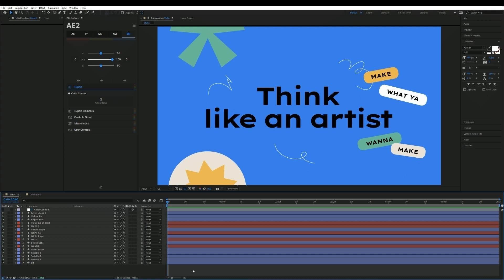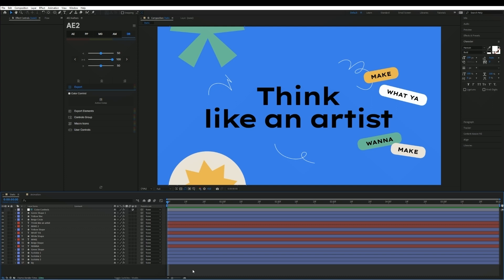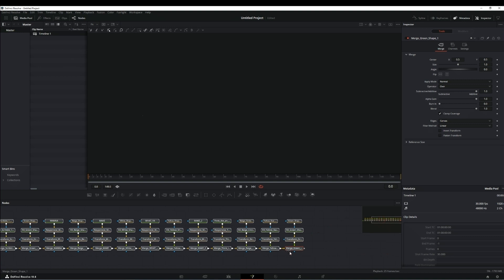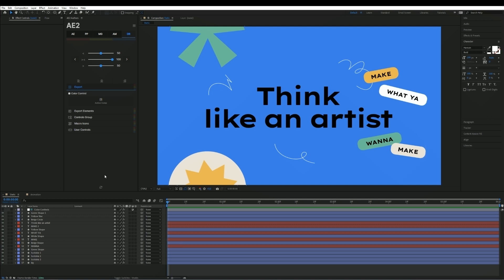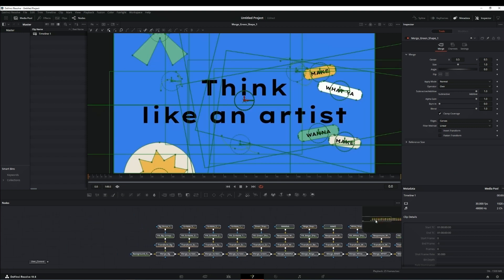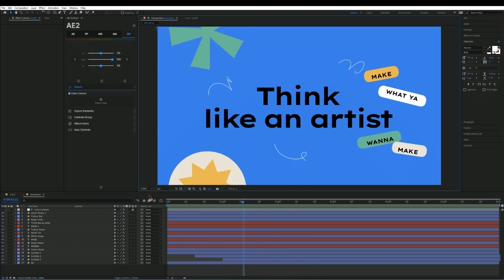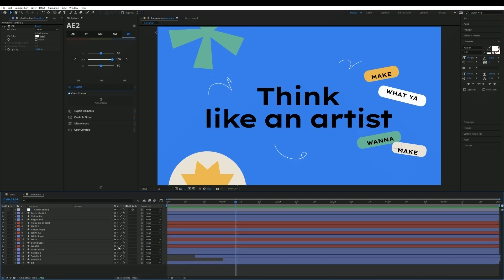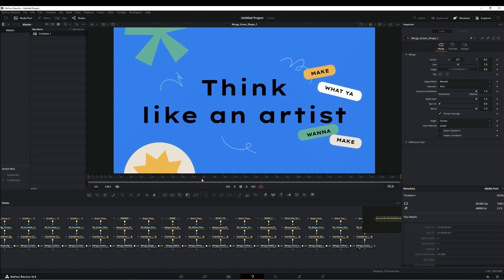Export from After Effects to DaVinci Resolve | AE2 Extension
AE2's 'Export to DaVinci Resolve' feature in After Effects is an essential tool for transferring projects to DaVinci Resolve Fusion. It exports the contents of the active composition as a node network for insertion in DaVinci Fusion, including text layers (without animators and letter-spacing properties), shapes, layer effects like transform, offset, Corner Pin, and all layer transformation properties. Text layers do not transfer Tracking and Line Spacing parameters, which require additional adjustments in DaVinci Resolve. The export is conditioned on the layers being in the active composition. The function also allows the inclusion of color controllers, but this requires pre-exporting a control layer with colors. Post-export, the notification confirms completion, and the exported node network in DaVinci Fusion reflects the After Effects project's layout and animations. Additional binding of nodes may be necessary if connections are lost. This feature enhances the workflow between After Effects and DaVinci Resolve, allowing for precise control and customization of motion graphics and visual elements.